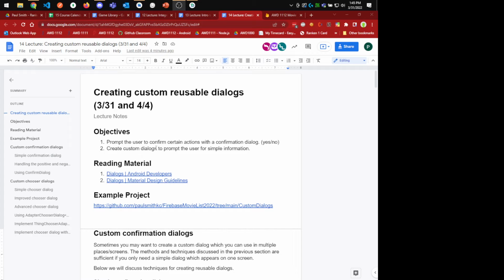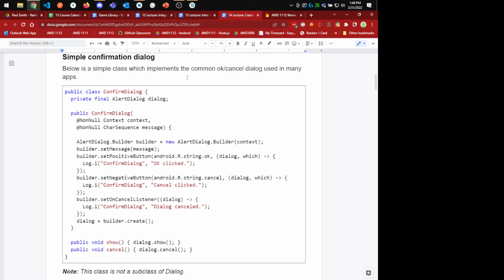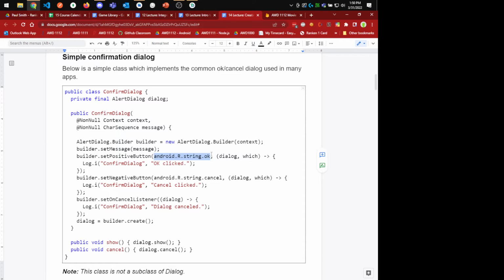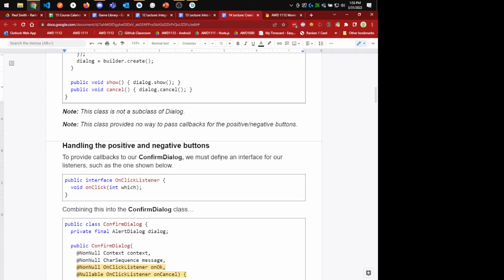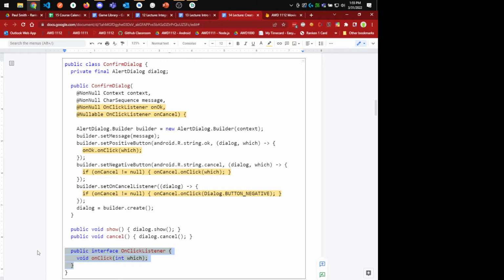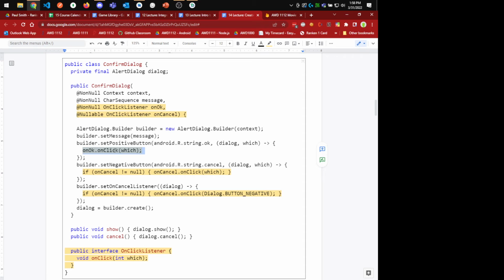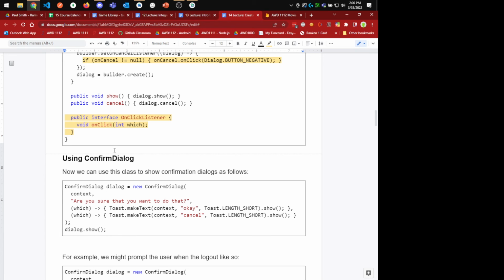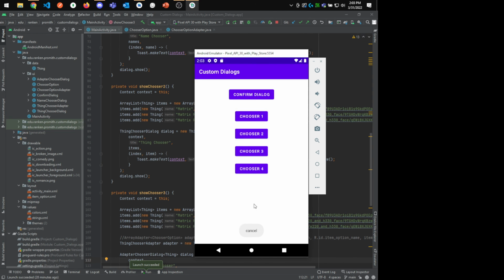3-31 Creating reusable confirmation dialogs